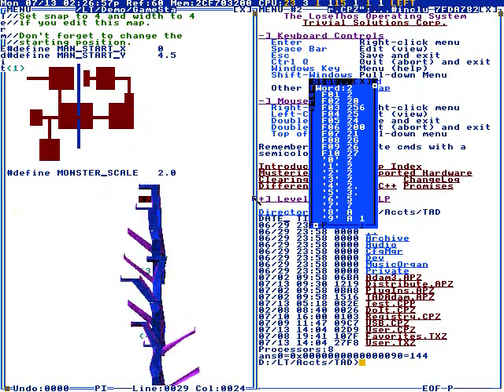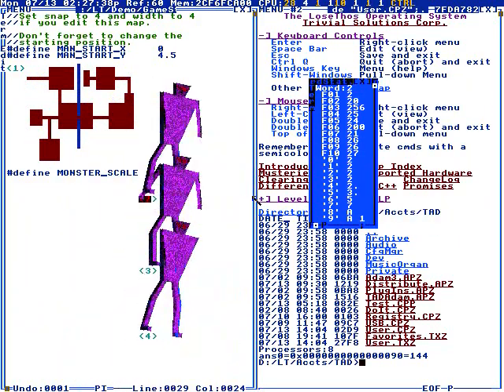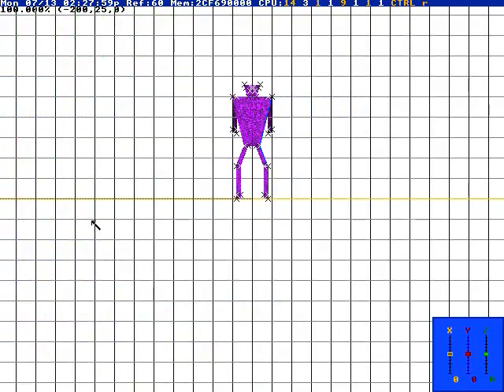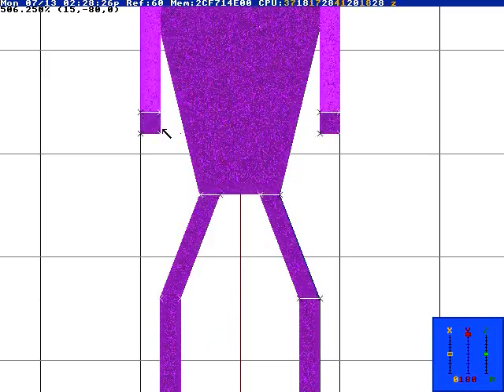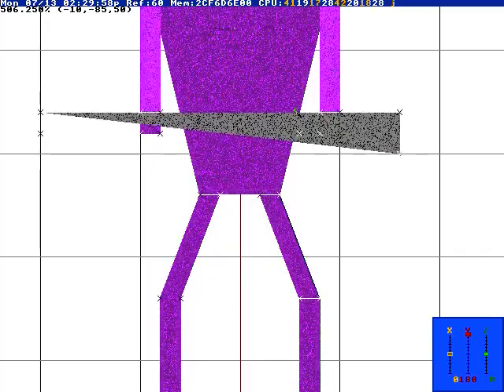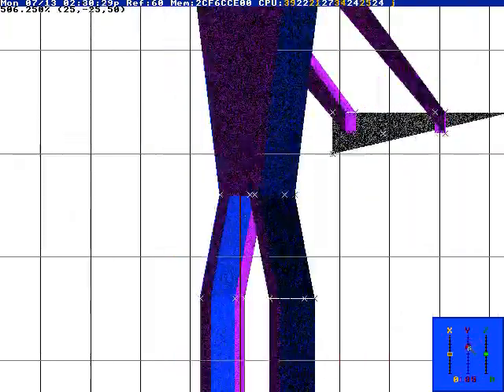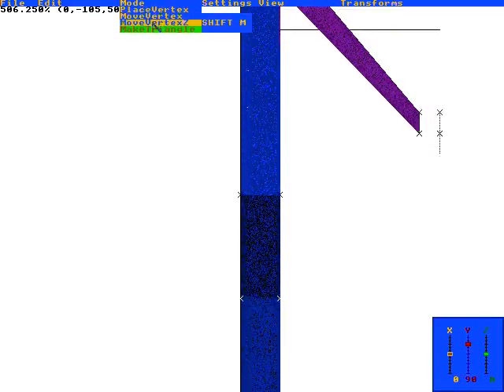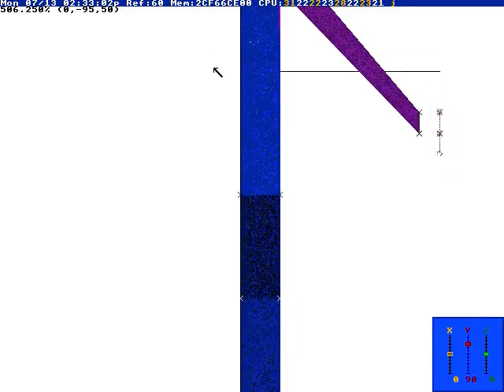2012 02 28T15:55:41+00:00 Mesh